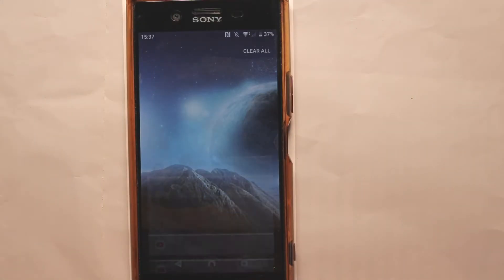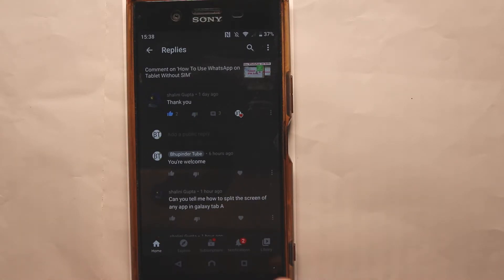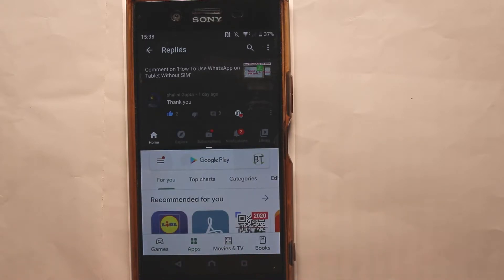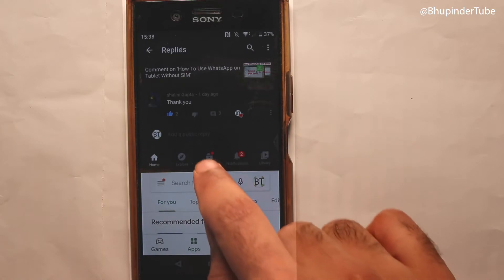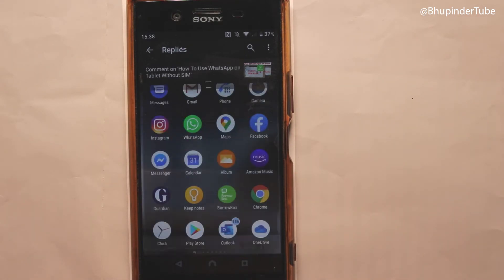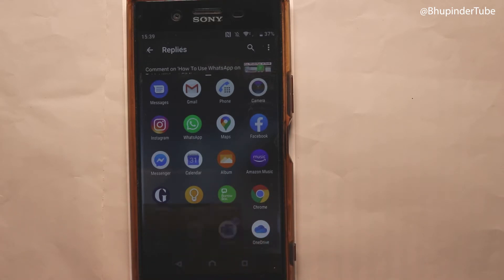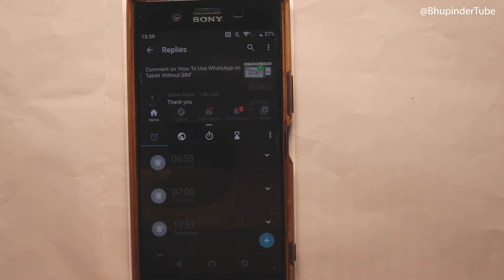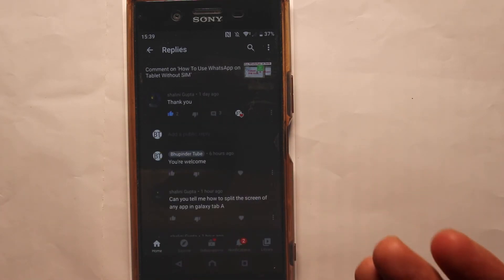How to split screen on an android phone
In this quick tutorial on Android Phones, I will show you how to split your screen on a phone with simple steps. If you want to multitask and have got a comparatively big screen, splitting your screen could really be fun.